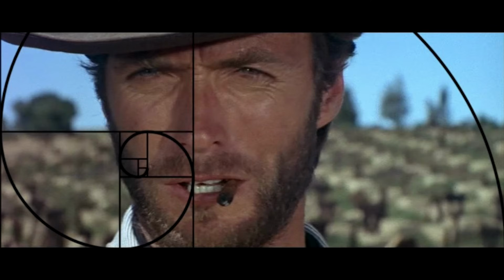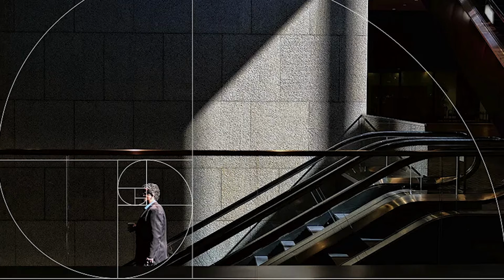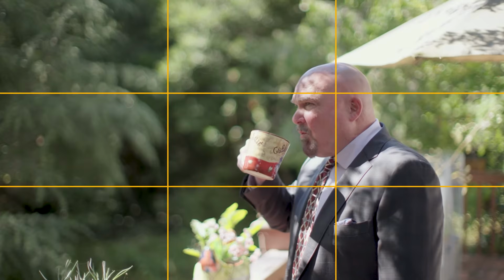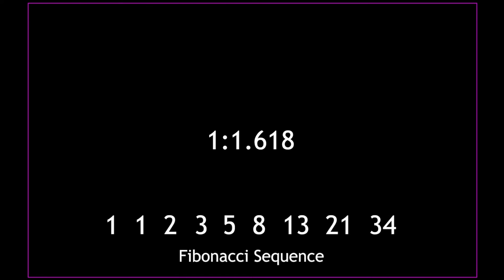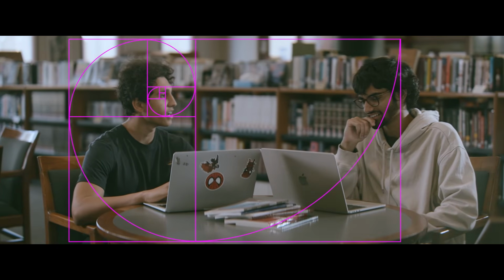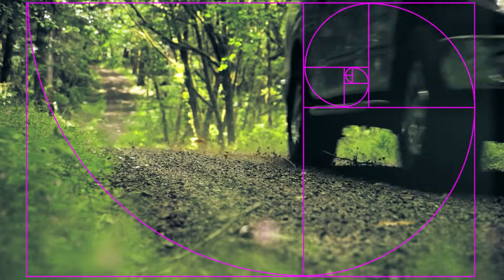The Golden Ratio: The Secret to Cinematic Composition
1.618 — it’s more than just a number.

The Golden Ratio has shaped art, architecture, and design for centuries. But did you know it can also transform your cinematography?

In this video, we dive deep into:
 • The mysterious history and natural presence of the Golden Ratio
 • Its use in legendary artworks like the Mona Lisa and The Last Supper
 • How cinematographers can apply the Golden Spiral and Phi Grid for emotionally resonant, well-balanced compositions
 • Real examples from my own work where the ratio subconsciously influenced shot design

Learn how to move beyond the rule of thirds and harness a timeless visual principle that connects your audience to something deeper.

🎁 BONUS: Download my FREE Camera Settings Cheat Sheet to help you dial in your perfect exposure

⏱️ Short Table of Contents

00:00 – What is the Golden Ratio?
00:35 – Phi, Fibonacci & Ancient Origins
01:25 – Golden Spiral & Phi Grid in Art
01:53 – How It Applies to Cinematography
03:04 – Challenges and Best Practices
03:45 – Final Thoughts & Free Cheat Sheet